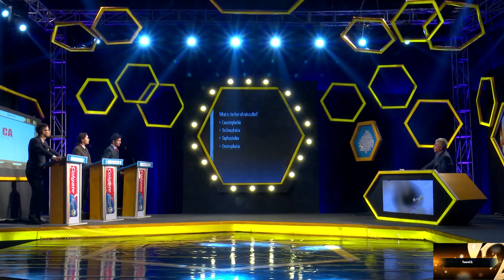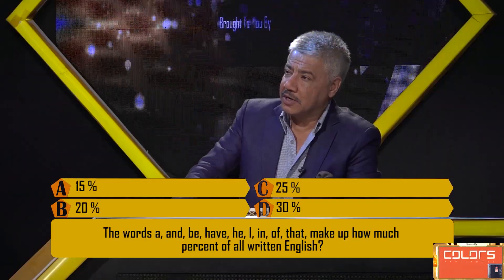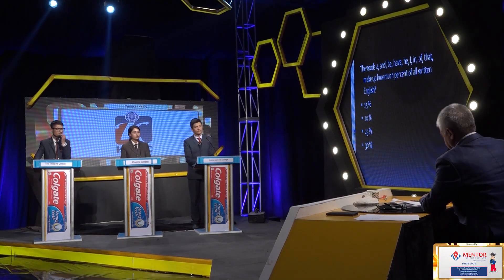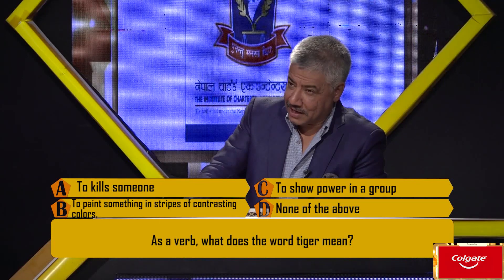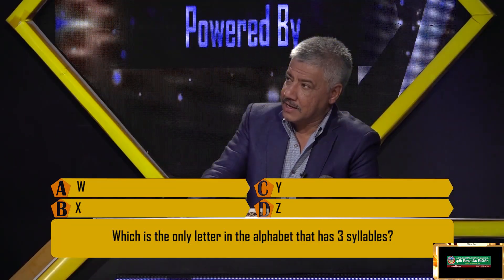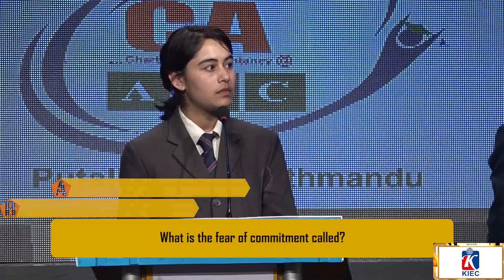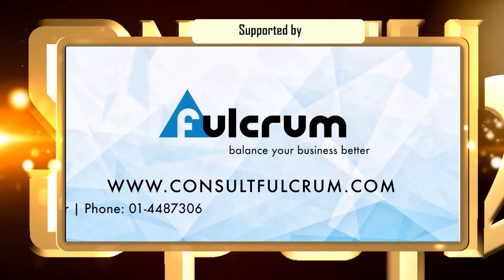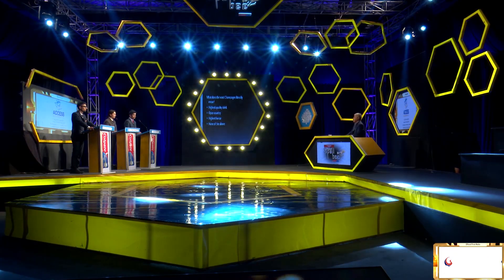Colgate Nepal Spell Bee season 2 episode 9 Part Four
Spell Bee aims in creating an environment for both educators and scholars with direct involvement where they can bring forward the creativity and knowledge representing them for the betterment of all.